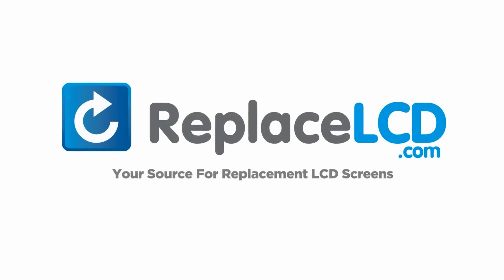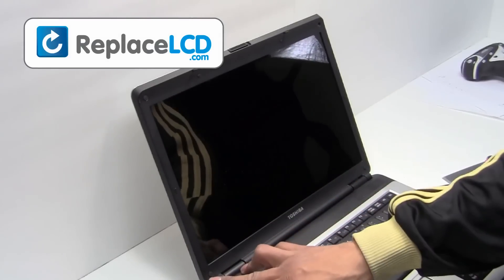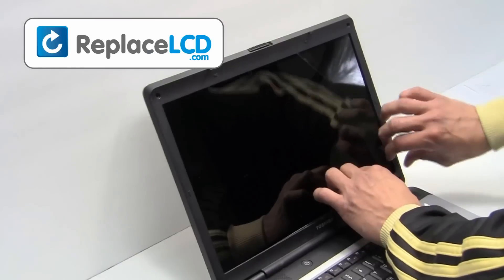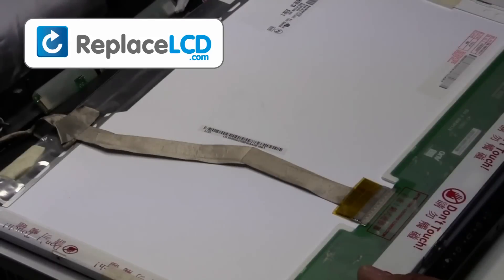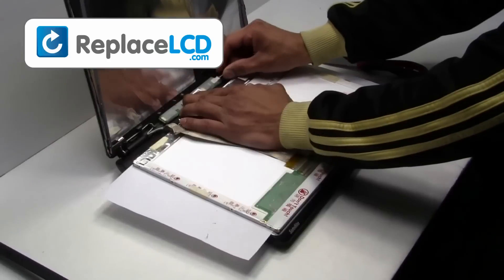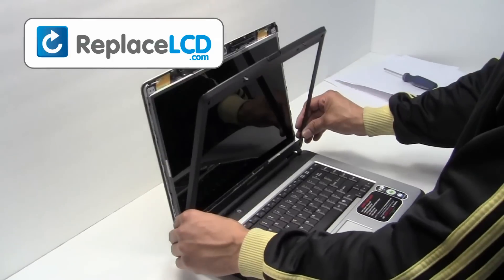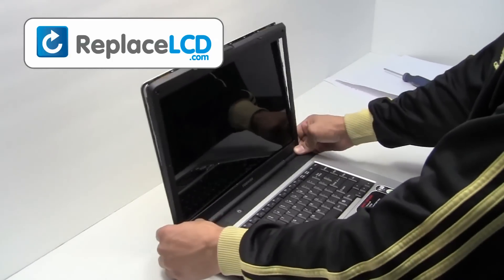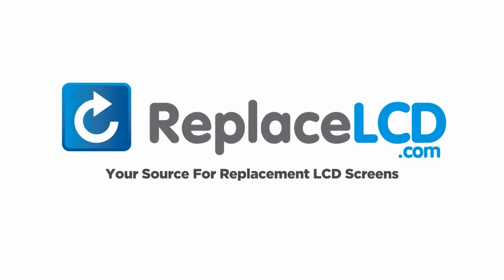Toshiba Satellite LCD Screen Replacement Guide - Replace Fix Repair Install Laptop A300 A200